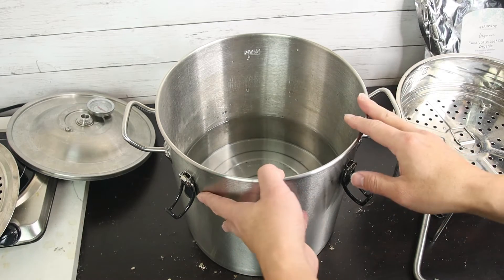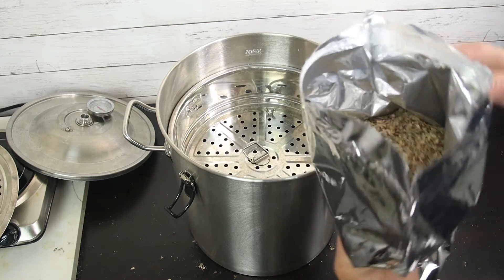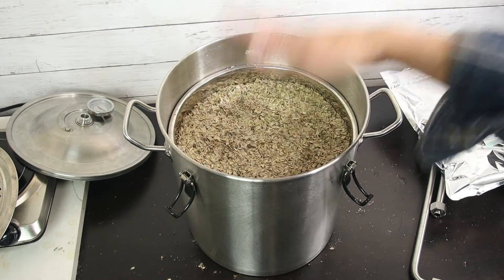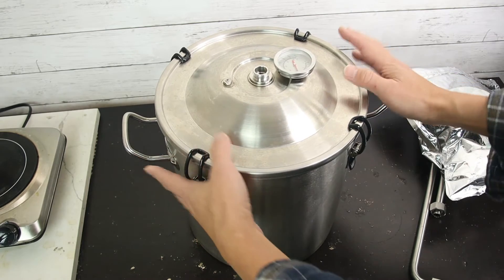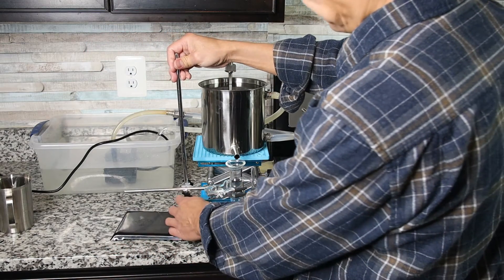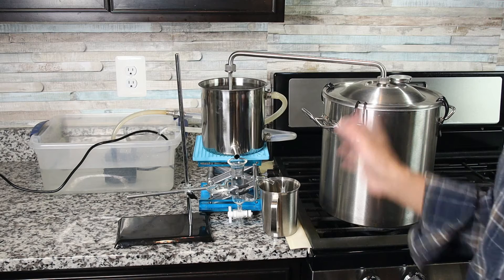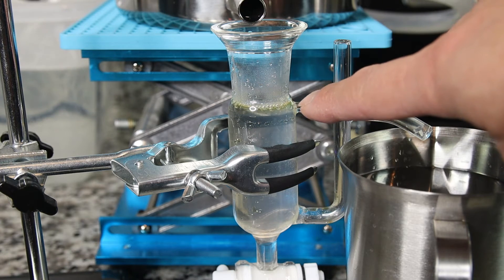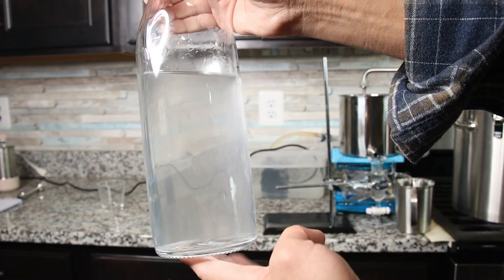Make Eucalyptus Essential Oil and Hydrosol by Steam Distillation with LT3G. Benefits of Eucalyptus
Reupload the video!